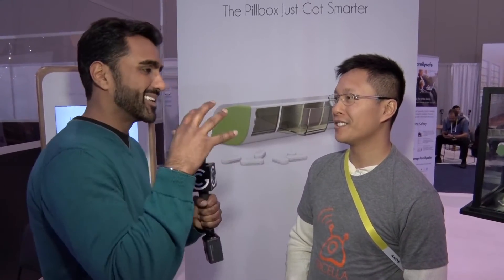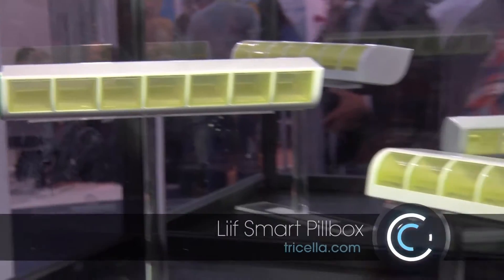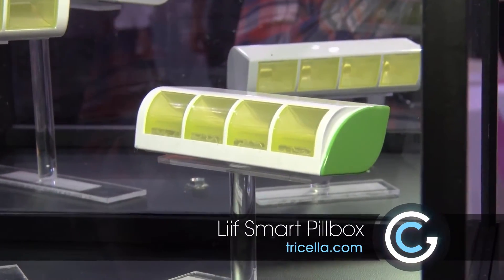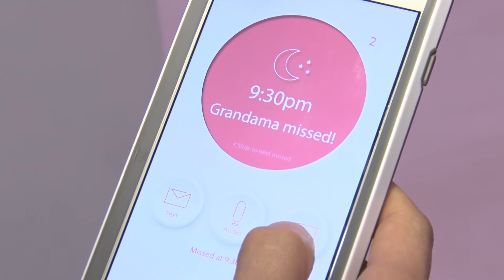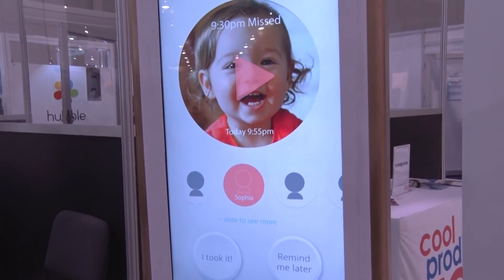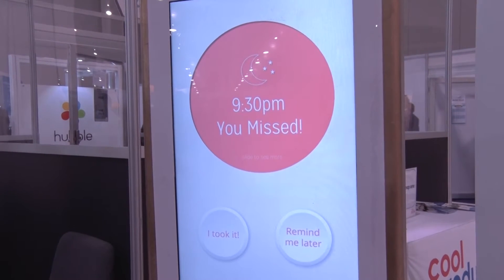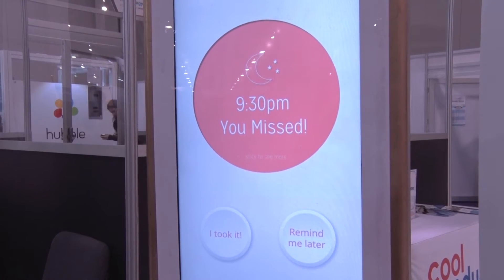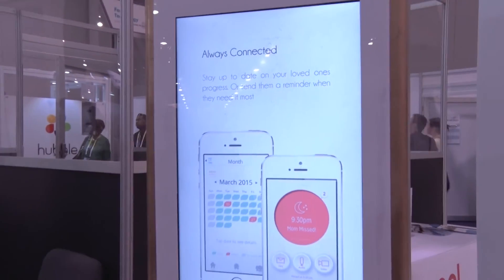Futuristic Pill Box To Manage Medications - GetConnected TV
Keeping track of medicine is hard to do, especially if you take multiple doses throughout the day. Whether it's forgetting to take it, or forgetting whether you've taken it already, many people have problems with their prescriptions. In some cases, a simple mix up can pose a serious health risk.

The Tricella is a "smart pillbox", using a regular coin cell battery and Bluetooth low energy, that has sensors to track your pill usage throughout the day. It sends alerts to your smartphone or the smartphone of a caretaker if you miss a prescription or take the wrong one. It does all the thinking for you, so the only thing you need to think about is getting better!